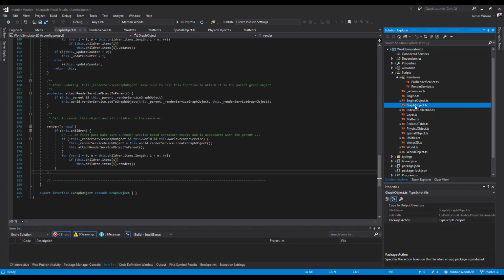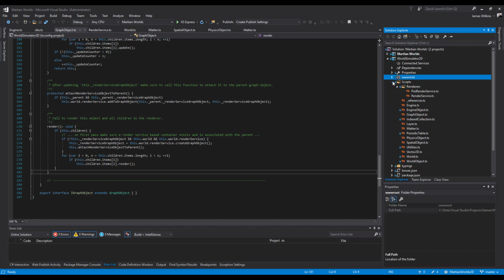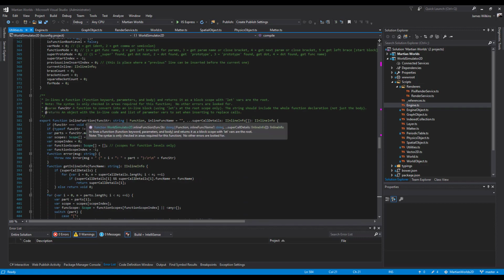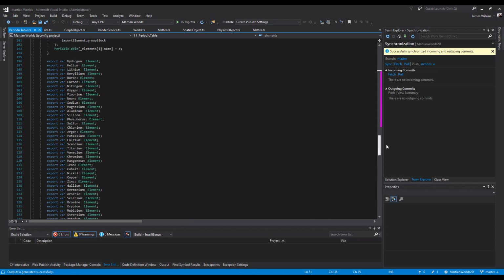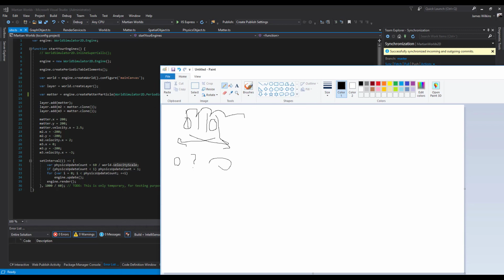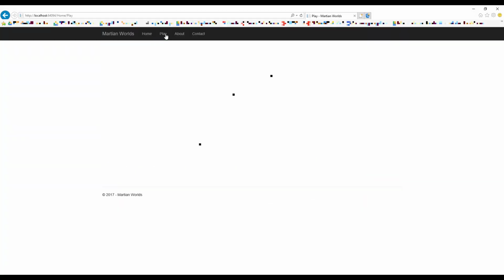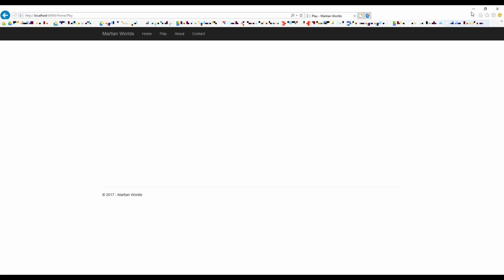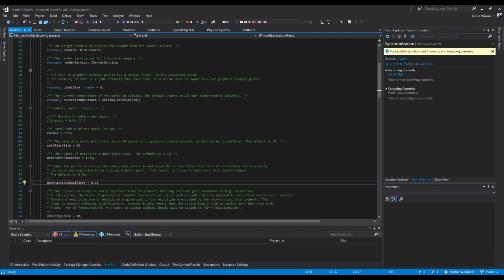Martian Worlds - 2D World Particle Simulation - Part 1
I'm Creating a 2D world simulation engine entirely in JavaScript (via TypeScript).  The goal is to have very realistic particle physics, Text-To-Speech, atmospherics effects, and space exploration survival in a 2D world.  My future goal, if all goes well, is to build off this experience and launch a 3D version one day. ;)

14:10 is where I run the current particle simulation (very basic start).

Current features:
1. Support for many renderers (starting with PixiJS).
2. Graph system.
3. Basic physics

Next sprint:
1. Particle collisions.

Sorry, the video was longer than anticipated (a lot of work done thus far before the video), and I went into the code perhaps a bit much, but I promise to keep them much shorter.

BTW: The intro music is also by me. ;)